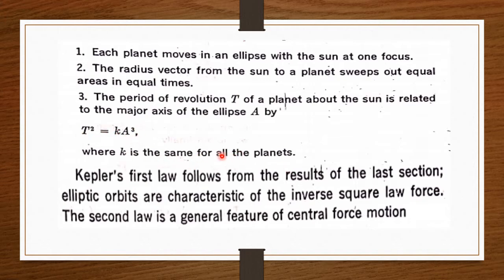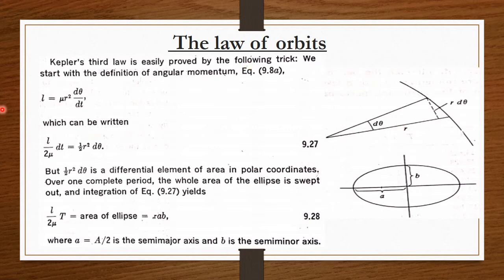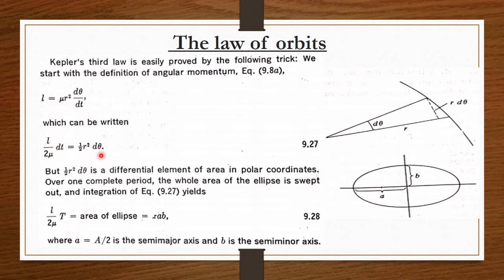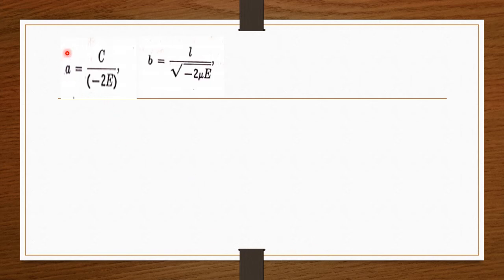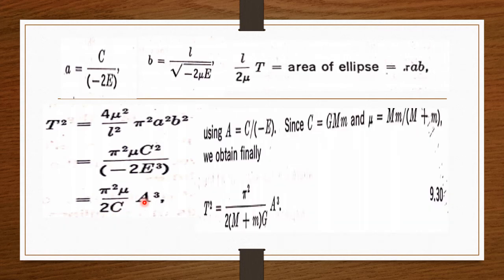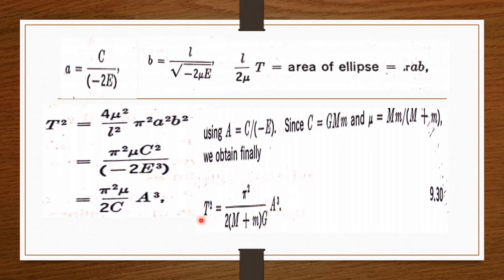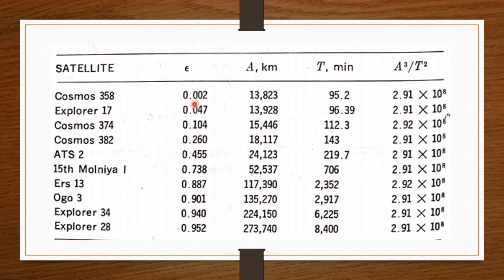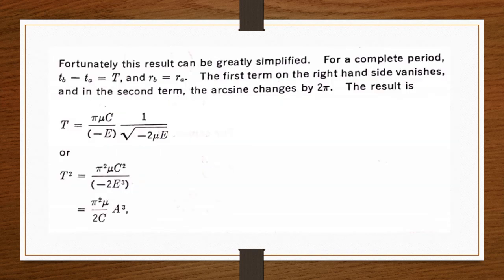Kepler’s Laws Proof of the law of periods